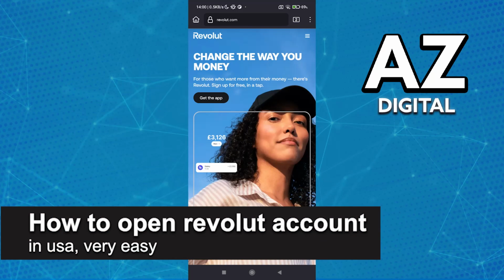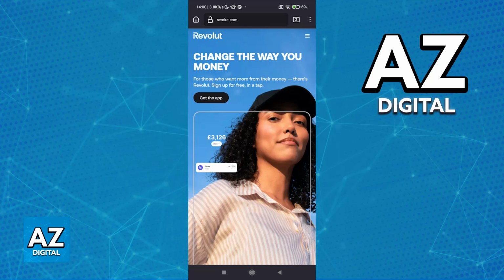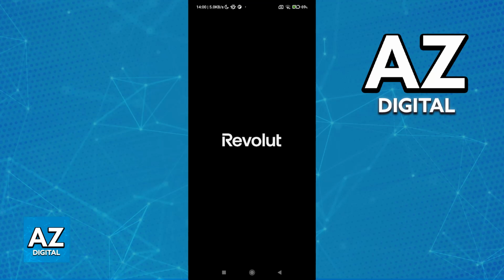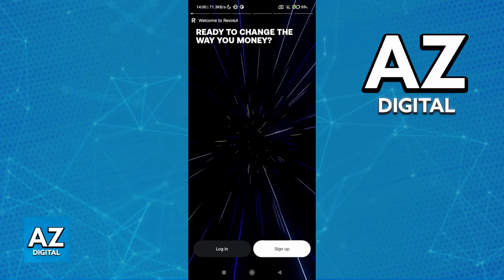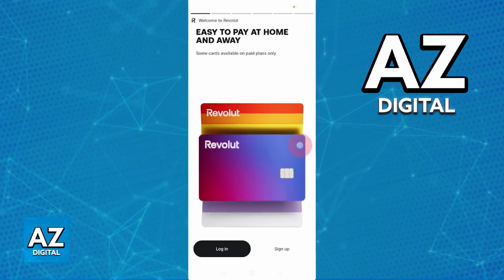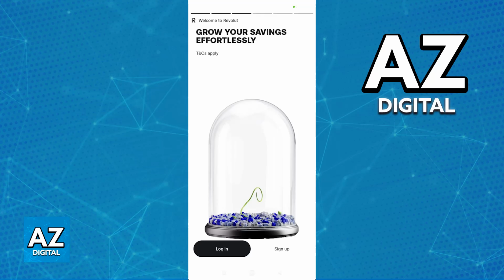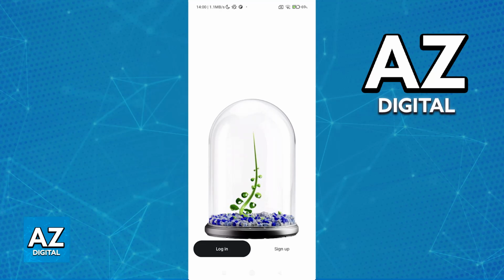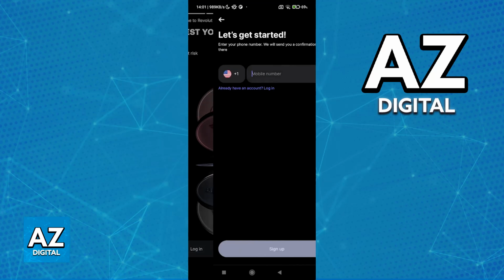How To Open Revolut Account in USA (2025) - Step by Step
In this video I will clear your doubts about how to open revolut account in usa, and whether or not it is possible to do this.